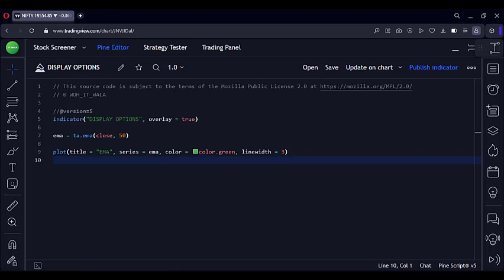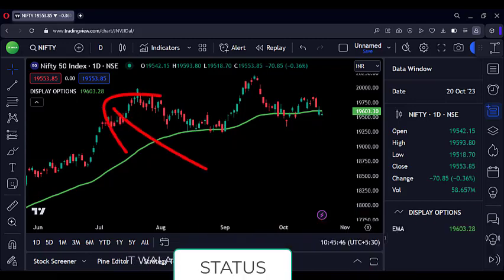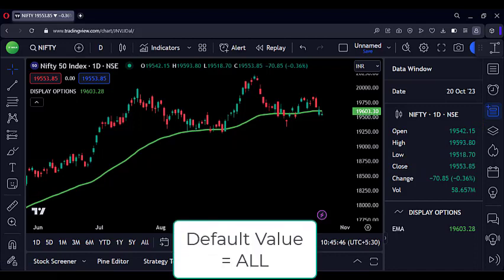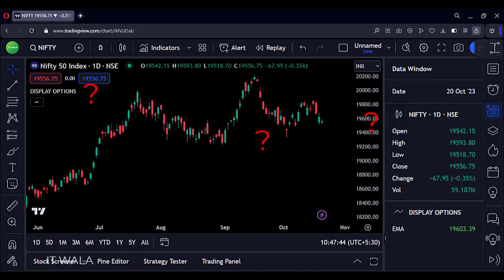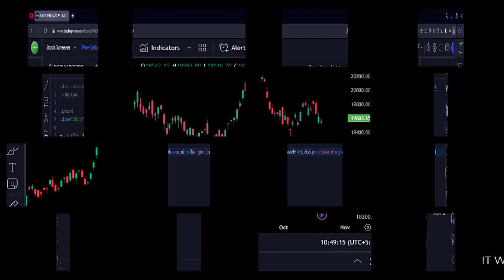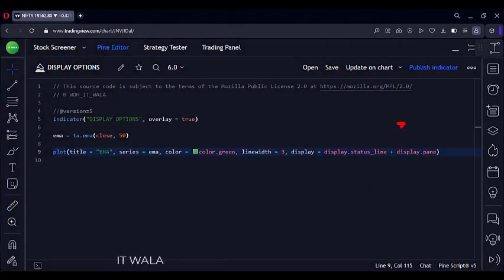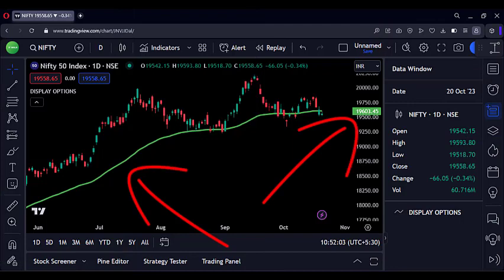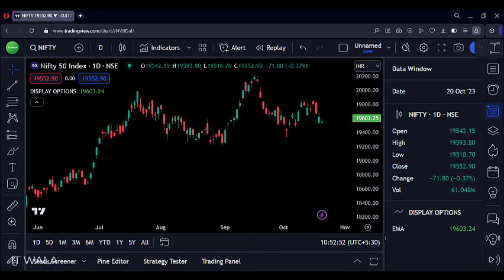🚦 TRADING VIEW - PINE SCRIPT: 🚦 DISPLAY OPTIONS : ALL, NONE, PANE, STATUS LINE, SCALE, DATA WINDOW 🚦